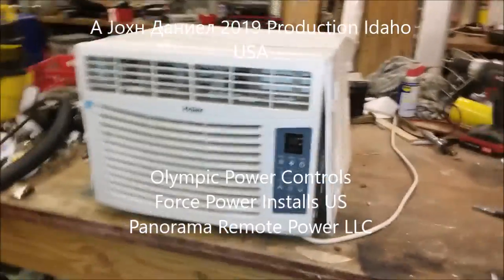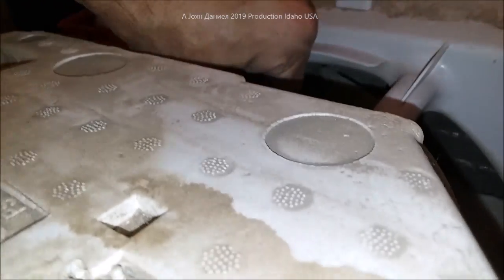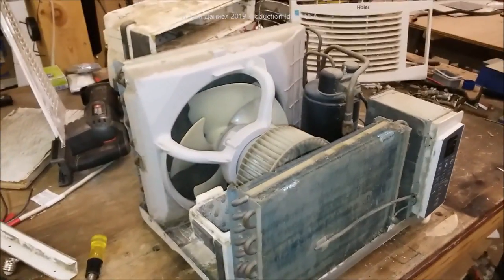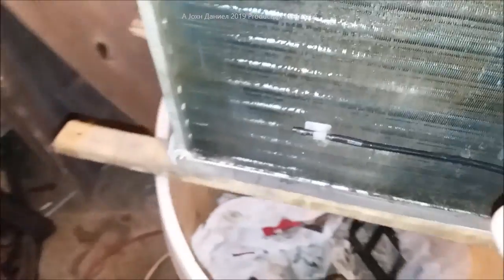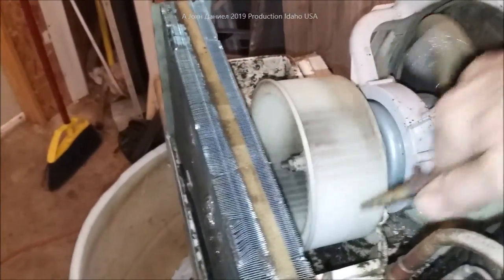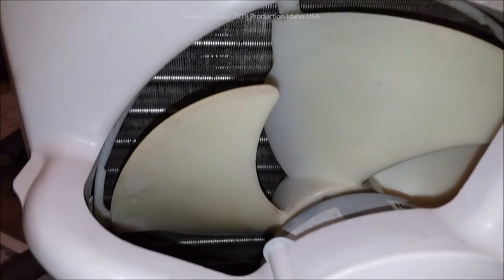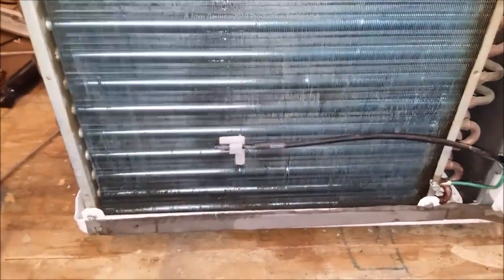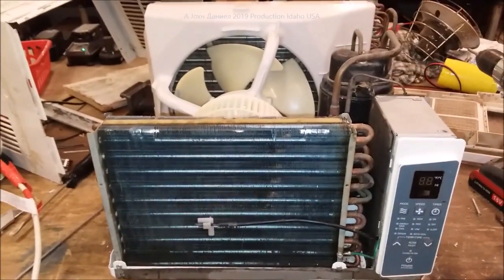OPEN AND CLEAN the right way, any Window Air Conditioner to cool better & use less electricity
*PROVEN SOURCED SUPPLIES, TOOLS & PARTS*
CHEAP DEALS TO LOVE - ✨Name brand off grid electrical parts, overstock priced at My Temu App a $100 coupon bundle waiting for you. now to explore, shop, and save big on Terminals, Buss Bars, Controllers, connectors, Solar, and more from name brands for 20% less!
3/8" terminals for Rectifiers 200A & DIY Turbine Slip Ring 30/90A
3 phase Drop Wire "turbine to rectifier" (2) 10/3 awg or 8/3 awg Miscellaneous terminals for batteries THERMAL FAN SWITCH 40C 3 pole double brake Switch Solar Connects
3 way 63 amp Professional Cam Switches
12 volt 100 watt 2 to 6 ohm
24 volt 100 watt 4 to 8 ohm
48 volt 100 watt 6 to 12 ohm